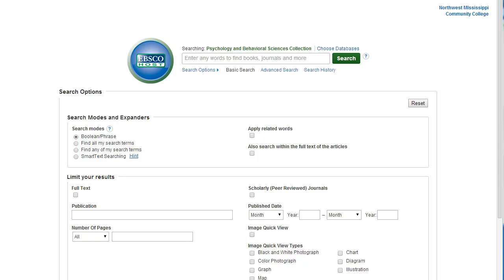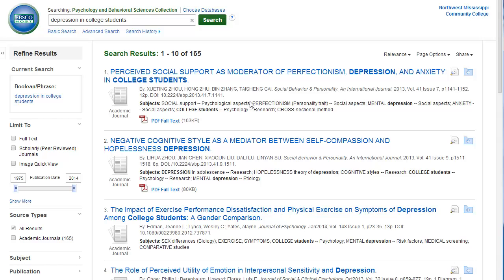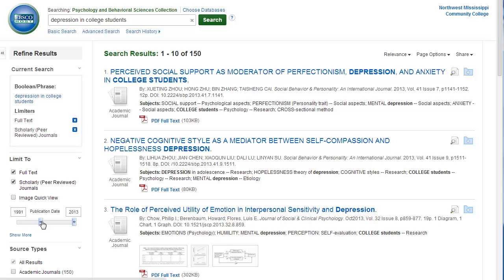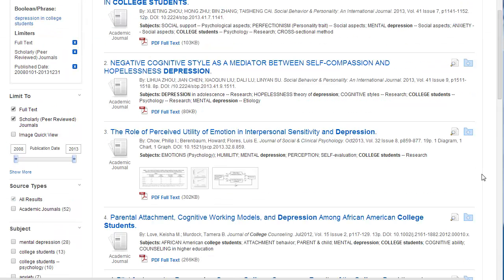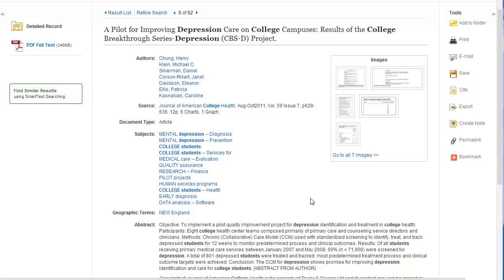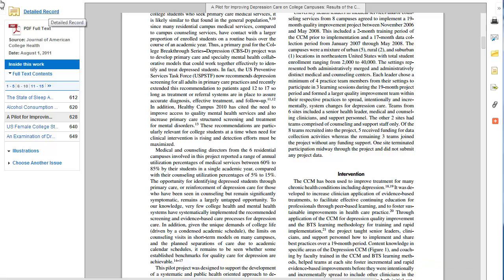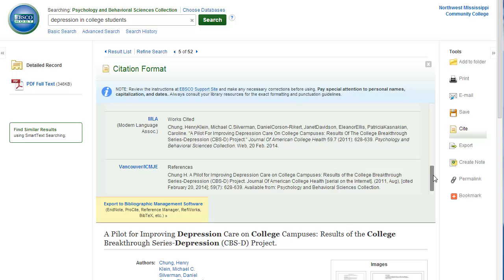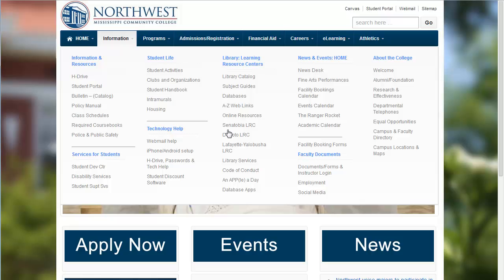Psychology and Behavioral Sciences Collection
Learn how to find articles for your psychology classes.